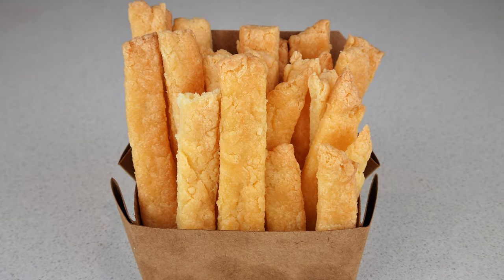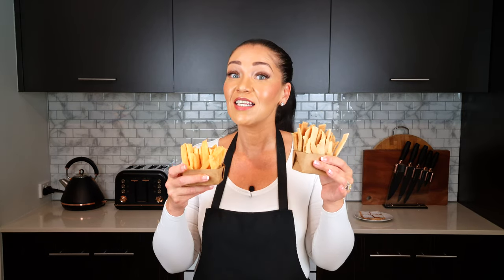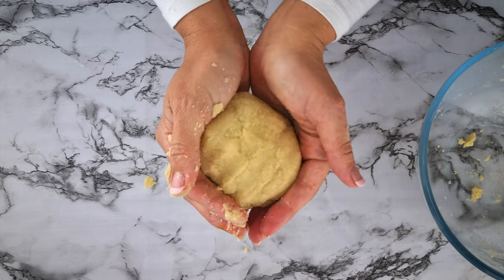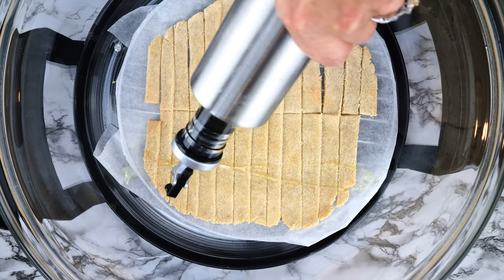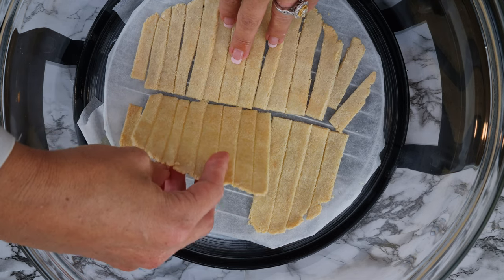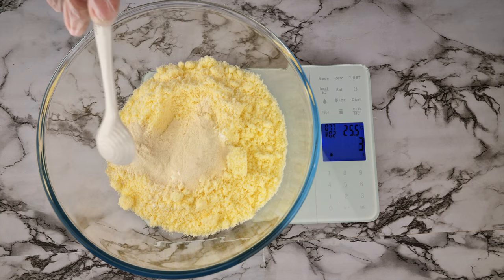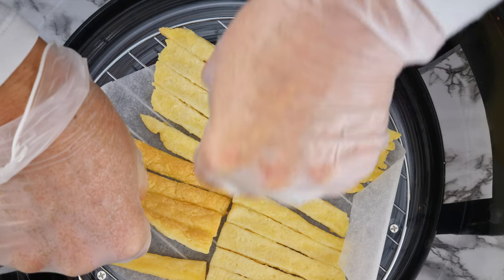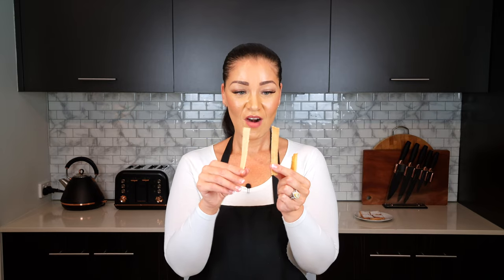Air Fryer Keto French Fries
My first air fryer recipe had to be keto French Fries. It was very hard not to pick at them so I could share them with you. We have an almond flour version which is dairy-free and the finely grated cheese version which is nut-free.
PS: Maria Soneira tried frying the almond flour fries in oil and she said they puff up beautifully.

TIMESTAMPS (Jump to Recipe):
00:00  Intro
00:54  Almond Flour Recipe & Method:
02:24  Air Fryer time & temperature
02:38  Oven time & temperature
03:13  Finely Grated Cheese recipe & Method
04:38 Comparison and Outtro

Serves 4

ALMOND FLOUR RECIPE

Nutritional Information:
Cal: 300| Net Carbs: 3g | Fiber: 4.5g | Total Carbs: 7.5g | Fat: 25g | Protein 11g

Ingredients:
180g/ 1 ½ cups Almond Flour
2g/1 tsp Baking Powder
3g/1 tsp Gelatin Powder
6g/2 tsp Xanthan Gum
73g/2 Egg Whites
10g/1 tbsp Olive Oil
5g/1 tsp Salt
Air Fryer Temperature: 350f/175c
Oven Temperature: 400f/200c

FINELY GRATED CHEESE RECIPE
Nutritional Information:
Cal: 179 | Net Carbs: 2.75g | Fiber: 0g | Total Carbs: 2.75g | Fat: 12.3g | Protein: 16.7g

Ingredients:
180g/2 cups less 1 tbsp Finely Grated Parmesan Cheese
2g/1 tsp Baking Powder
3g/1 tsp Gelatin Powder
6g/2 tsp Xanthan Gum
73g/2 Egg Whites
Oven Temperature: 400f/200c

Also Available in STAINLESS STEEL